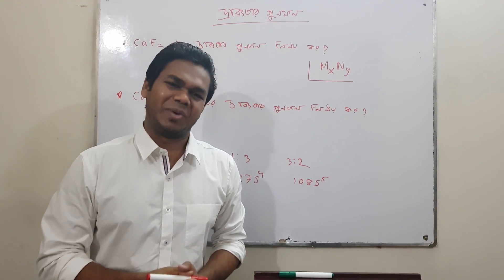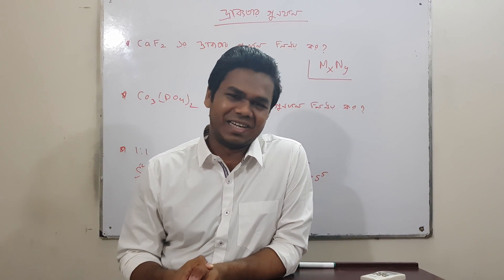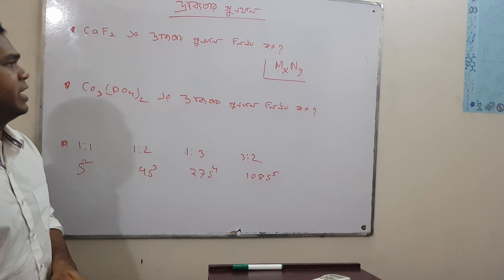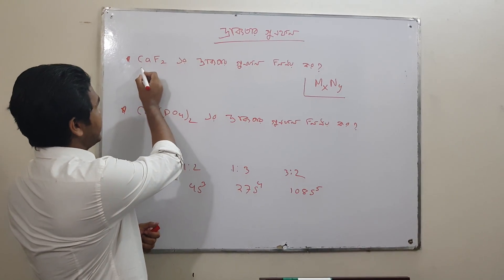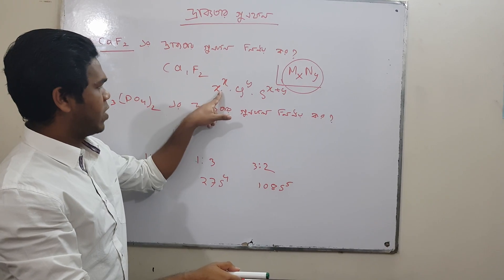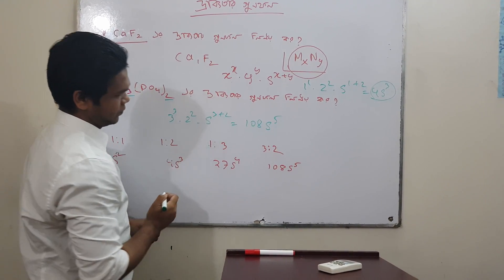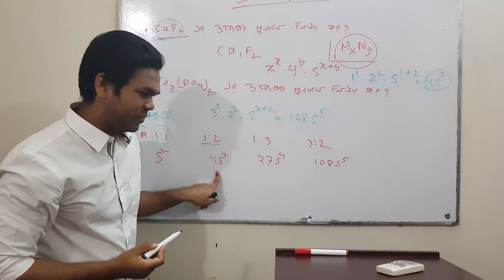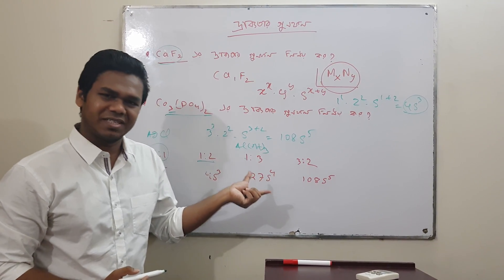দ্রাব্যতার গুনফল.drabottar gunfol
রসায়ন